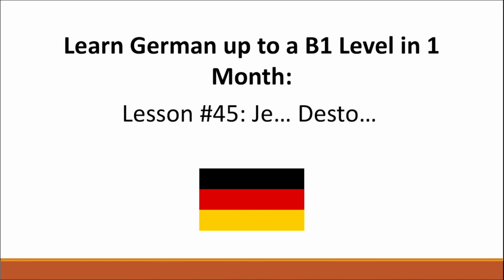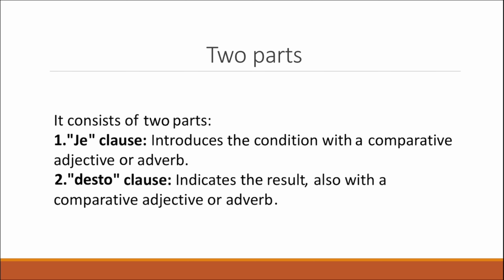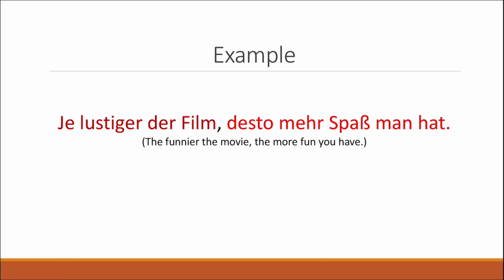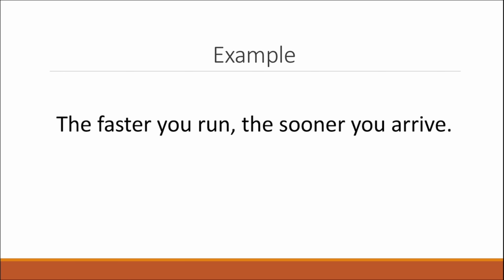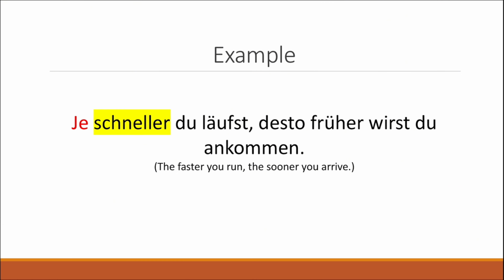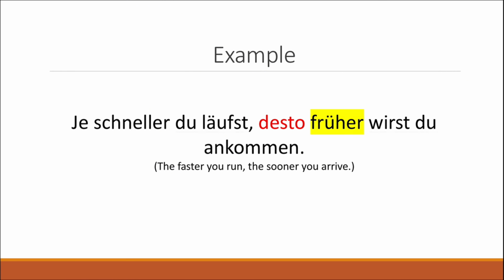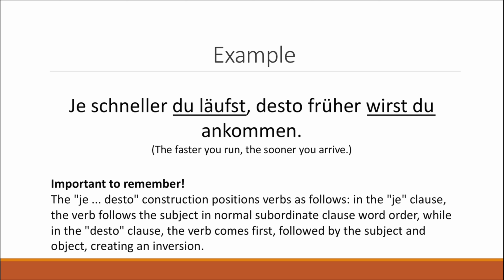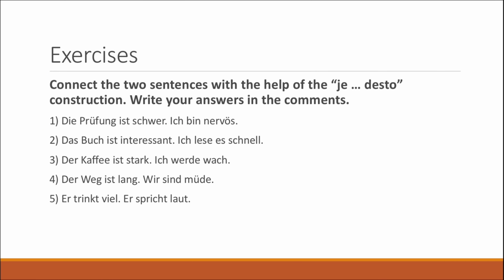Learn German - Lesson #45: Je … Desto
If you have any questions don’t hesitate to comment!